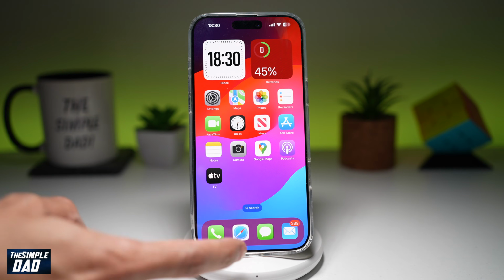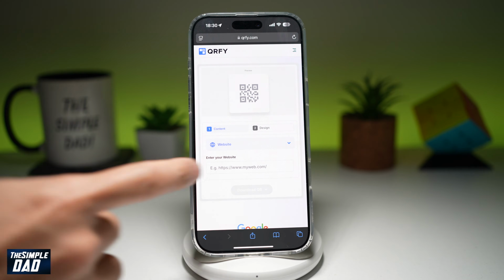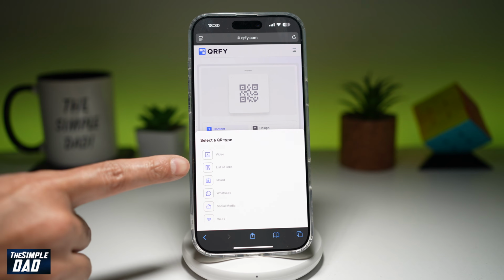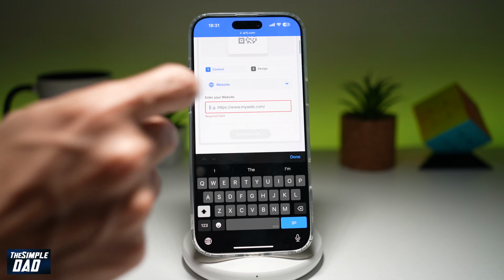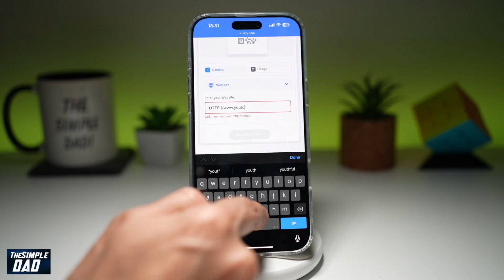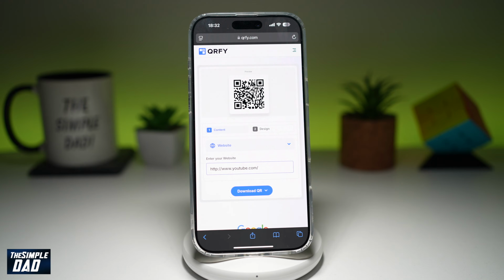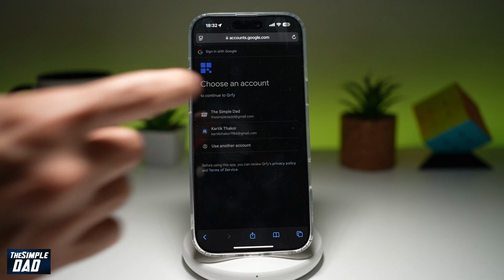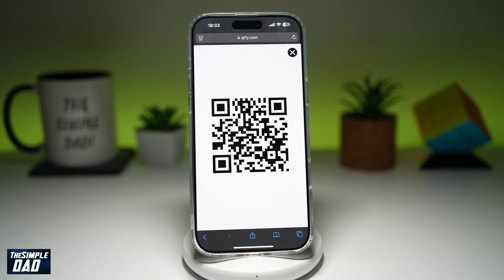How to Create a QR Code on Your Mobile Phone 2024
00:00 Intro
00:10 Like or no Like
00:20 How to Create a QR Code on Your Mobile Phone